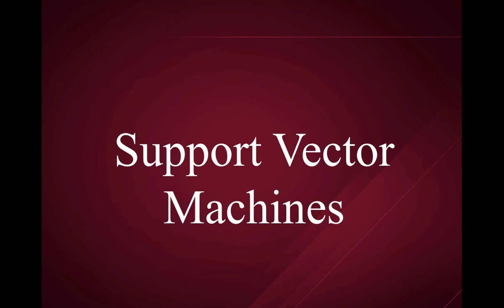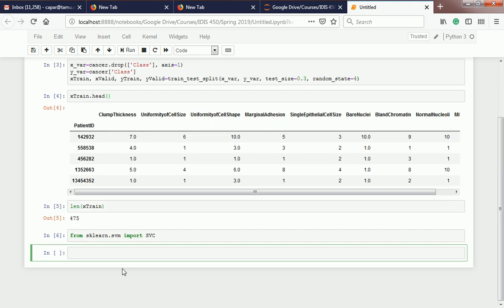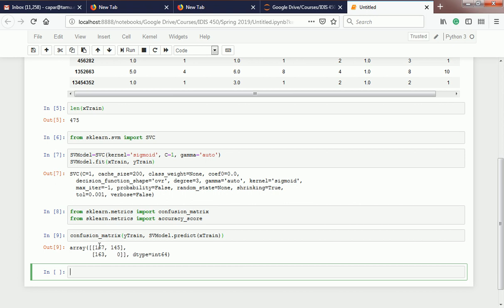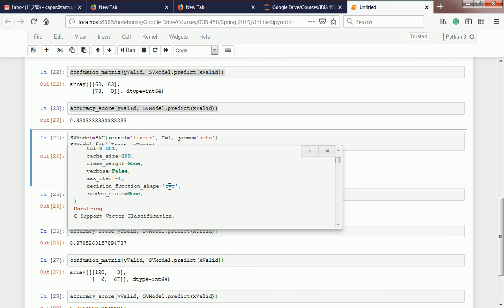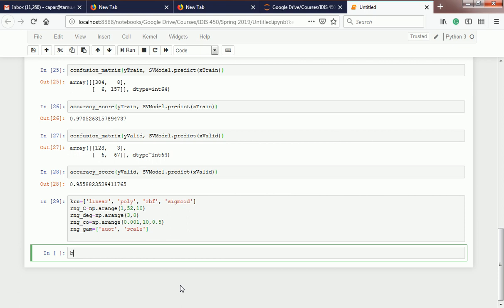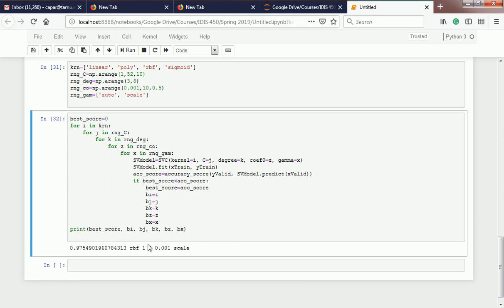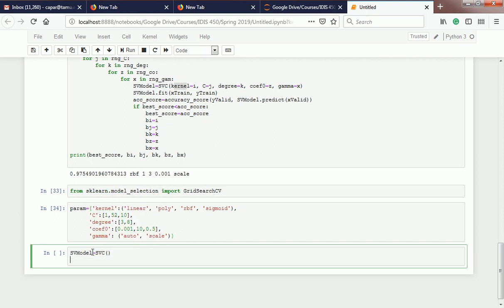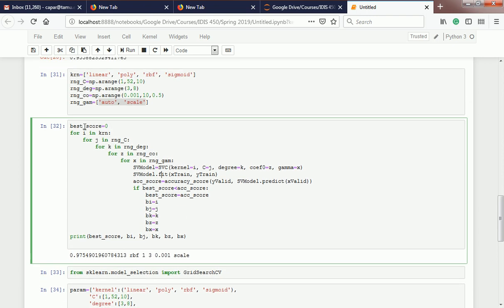SVM and Parameter Optimization with GridSearchCV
Note that data in the Cancer Research file has similarly scaled attributes due to the measurement systems. Hence, I did not run a scaler to transform the data. SVM might be impacted by scale differences in attributes. Hence, it is always a good idea to check data to see if you need to transform the data and scale it before you run SVM.

During the GridSearchCV when I defined  " C':[1,42,10]" (around 24th-minute mark) that line inside the Param only checks C values of 1, 42, and 10 rather than my intended purpose of checking values between 1 to 41 with an increment of 10. The correct way is to define a Numpy array as given below for C and coef0.

param={'kernel':('linear', 'poly', 'rbf', 'sigmoid'),
      'C':np.arange(1,42,10),
      'degree':np.arange(3,6),
      'coef0':np.arange(0.001,3,0.5),
      'gamma': ('auto', 'scale')}